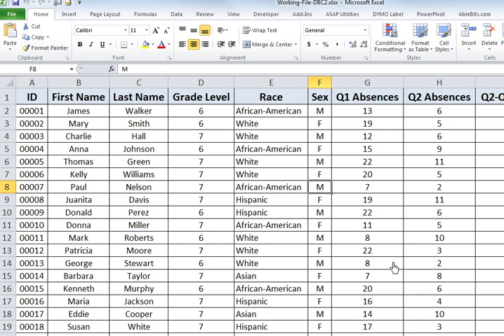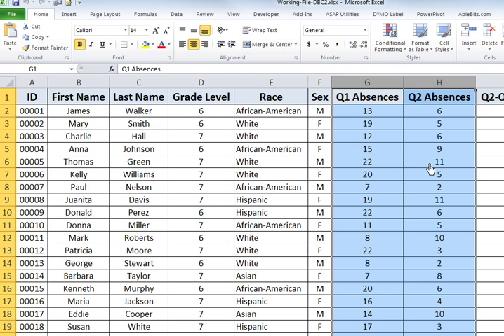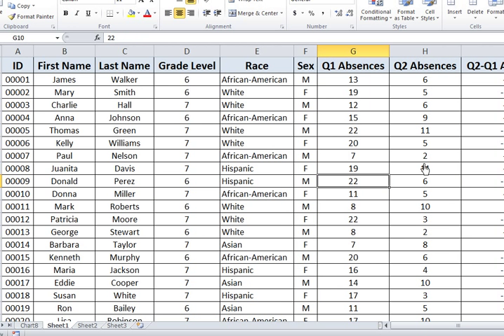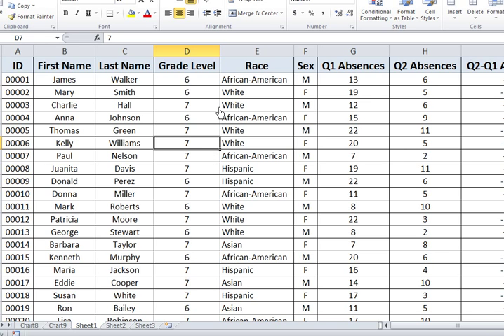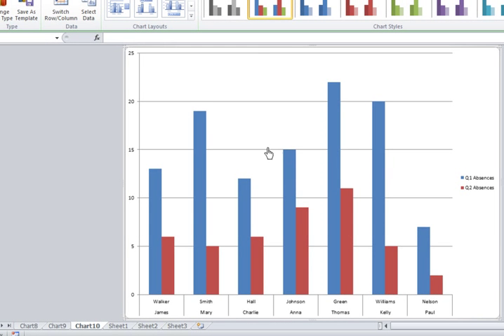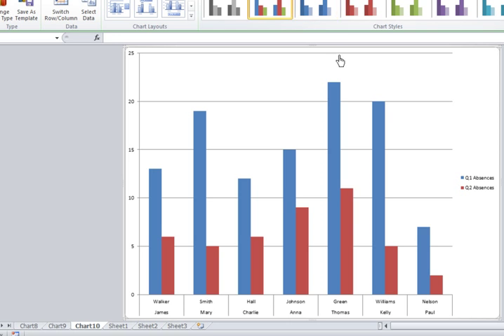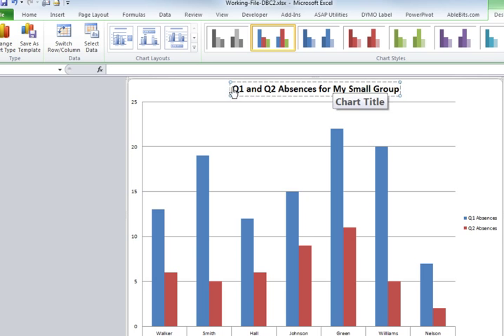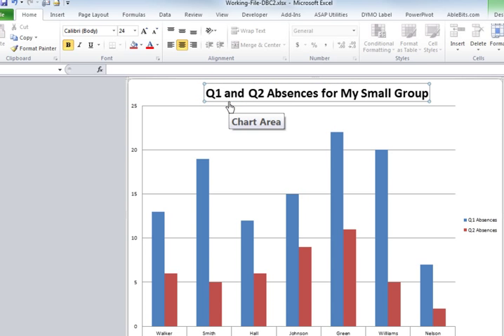Excel F11 Key for Creating a Bar Chart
The F11 Trick: One of the neatest keyboard shortcuts in Excel is what I call the F11 trick which generates bar charts in Excel in two steps ... watch. If you like this tip, you'll LOVE the Data Boot Camp for School Counselors, Administrators, and other Educators online tutorial